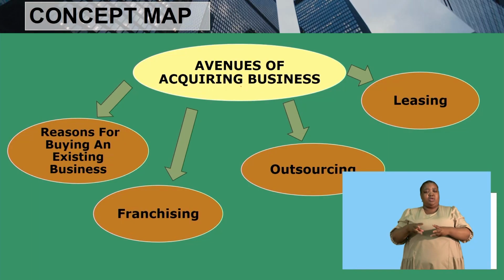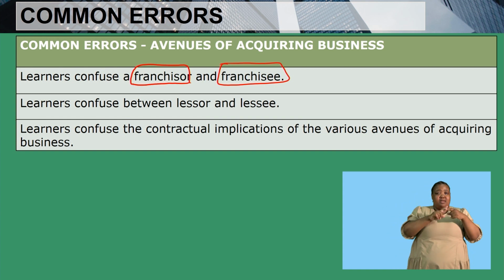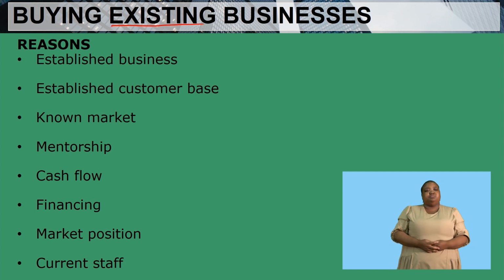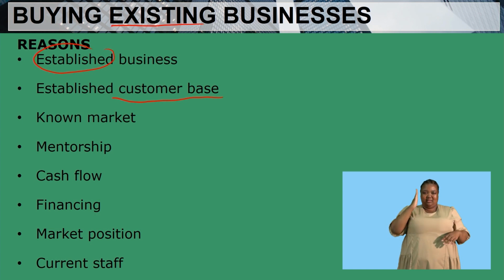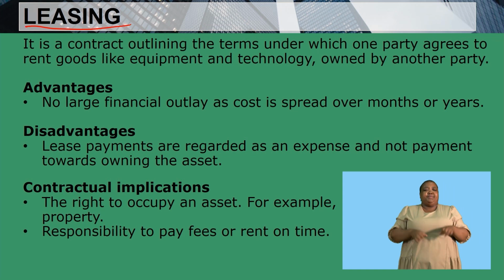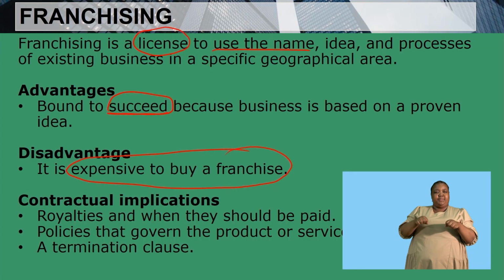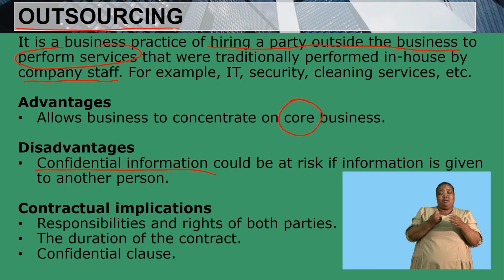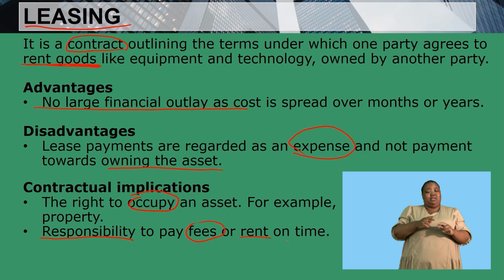Business Studies Grade 11 Business Ventures Video 2 Segment 2